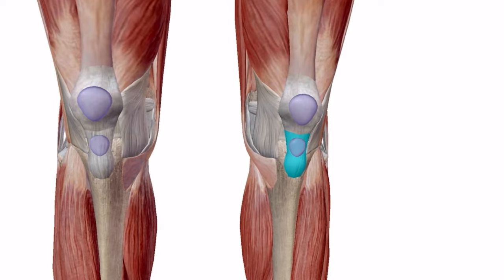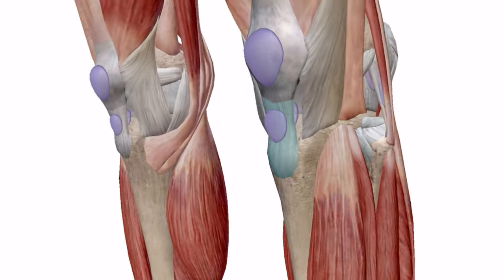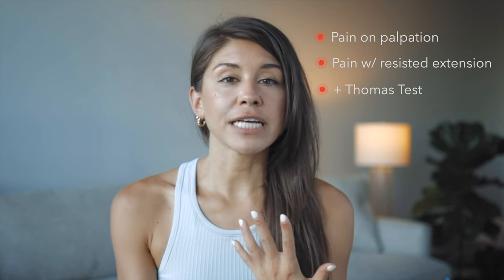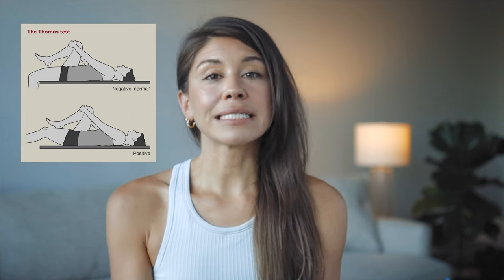Osgood-Schlatter Disease: BEST Exercises & Stretches for Knee Pain!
In today's video, we're going to dive into what exactly Osgood-Schlatter Disease diagnosis means, and how we can keep you active and pain-free! Osgood-Schlatter's is a very common knee injury seen in children and there are a few causes of Osgood-Schlatters occurs which I go over in today's video.  We'll also go through the best stretches for Osgood-Schlatters as well as the best strengthening exercises to get you back to your activities pain-free!

⏱TIMESTAMPS⏱
0:00 - Intro
0:34 - What is Osgood-Schlatter Disease?
2:07 - How to know if you have Osgood-Schlatter Disease
4:27 - Best Exercises & Stretches for Knee Pain